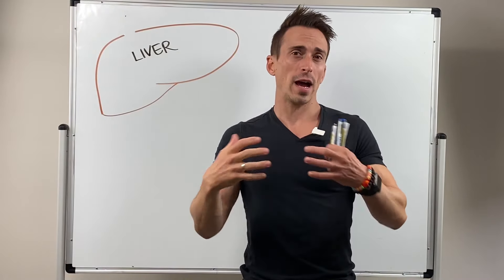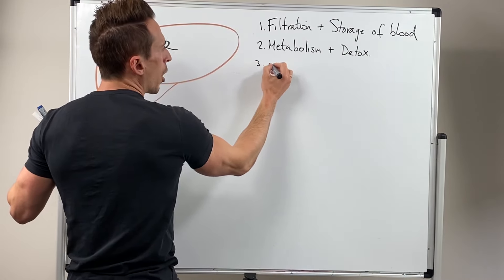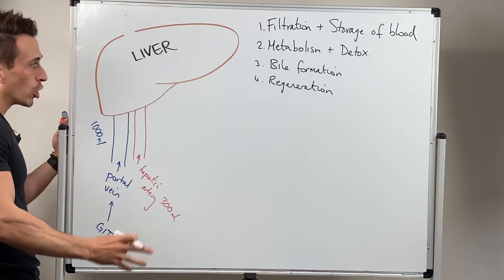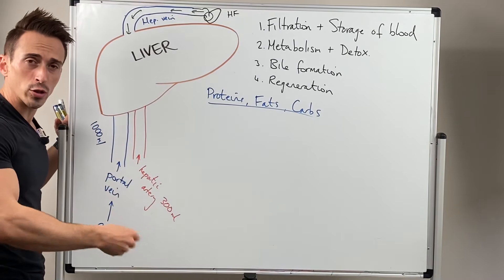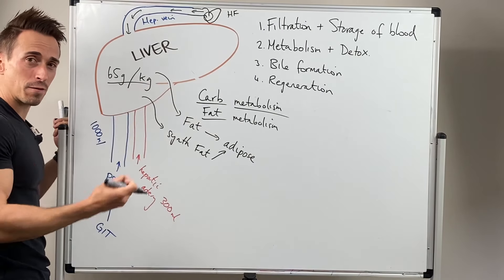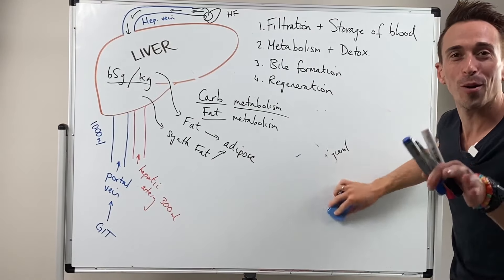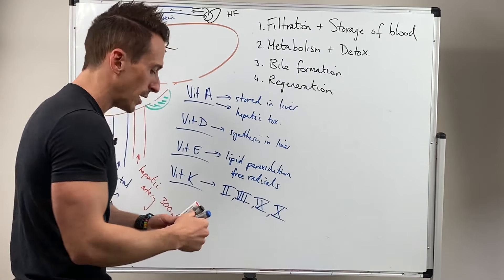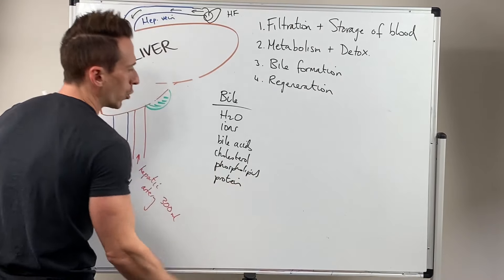Liver Functions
In this video, Dr Mike explains the MANY roles of the liver!
- Overview of Liver functions (0:00:00)
- Filtration & Storage of blood (0:02:00)
- Metabolism & Detoxification (0:06:39)
- Bile Formation (0:17:48)
- Vitamin Metabolism (0:22:25)
- Regeneration (0:25:45)